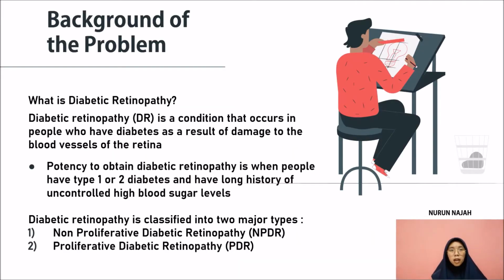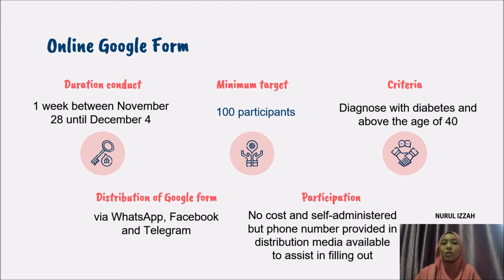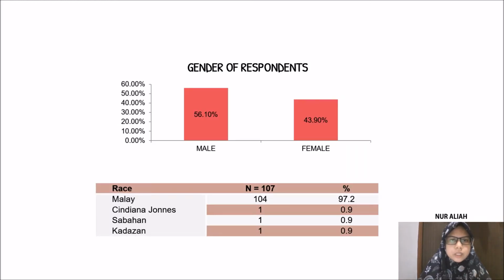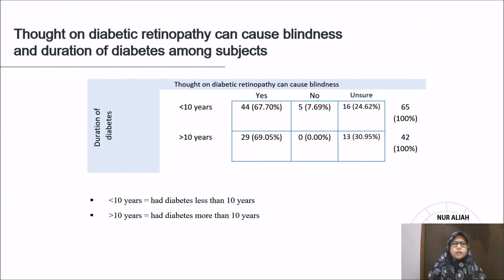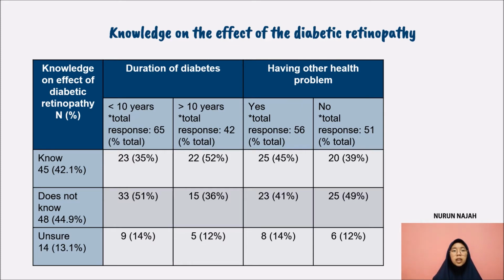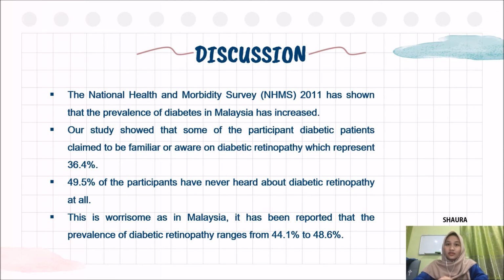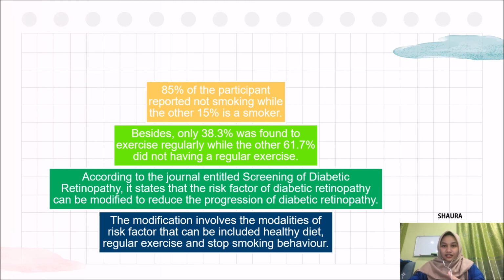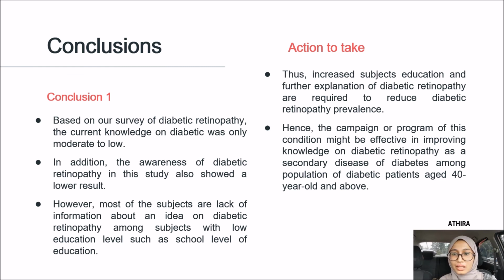GROUP 2 KNOWLEDGE OF DIABETIC RETINOPATHY AMONG DIABETIC PATIENTS AGED 40 YEARS OLD AND ABOVE